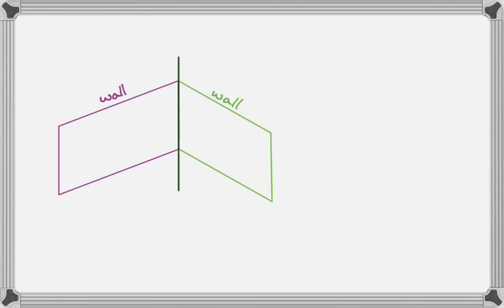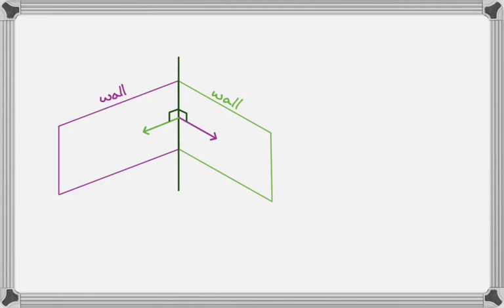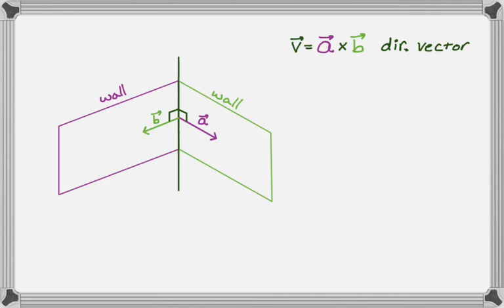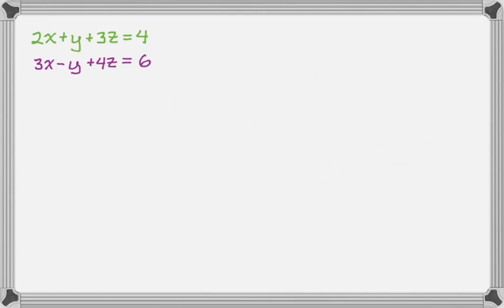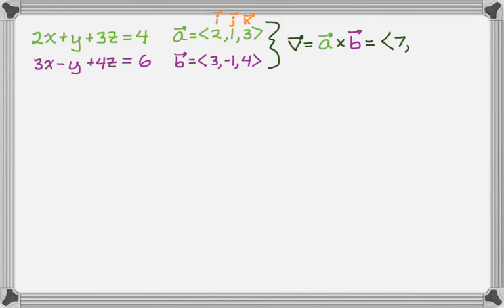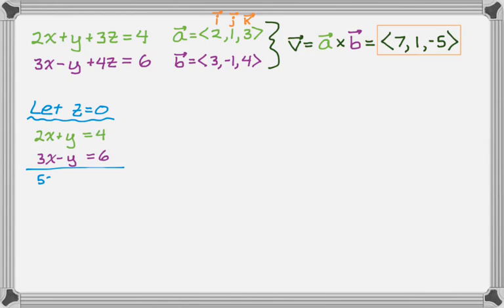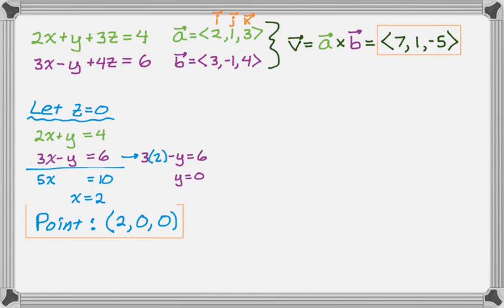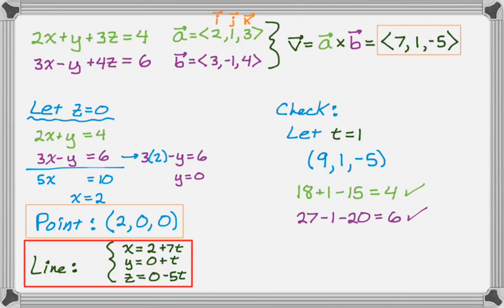Finding the Intersection of Two Planes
This video describes how to find the intersection of two planes.  Finding the direction vector of the line of intersection and then a point on the line.  Then we check our answer.

0:00 How to find the direction vector (picturing walls in a room)
2:10 The plan for finding a point on the line of intersection
2:49 A worked out example